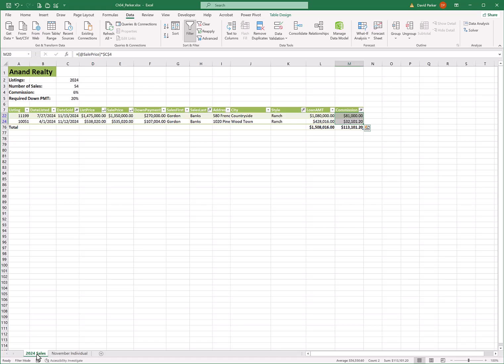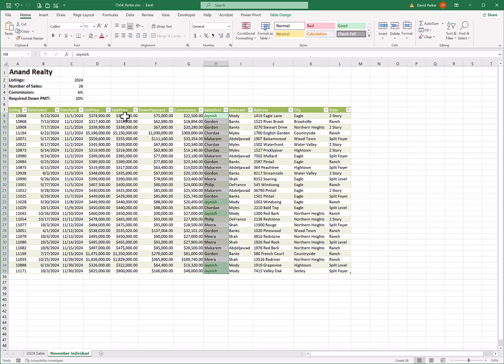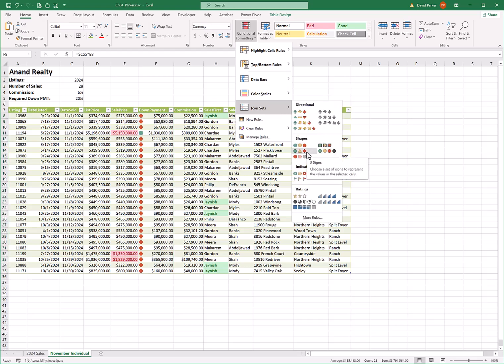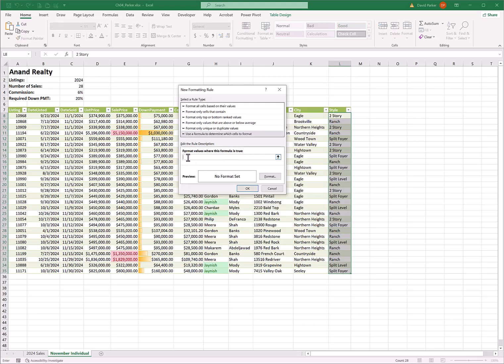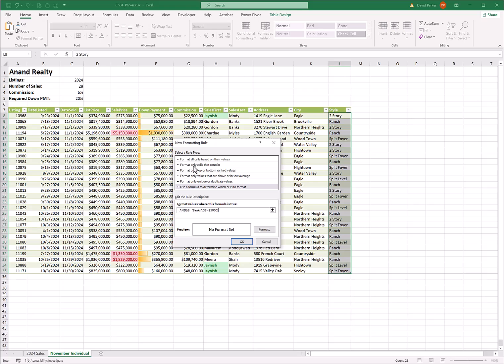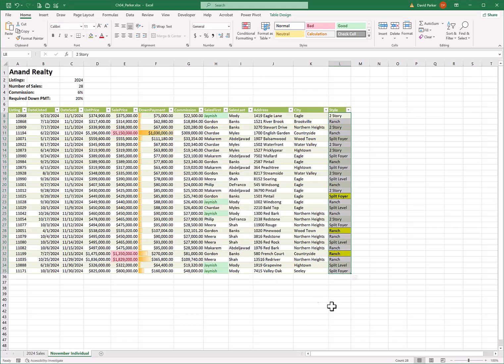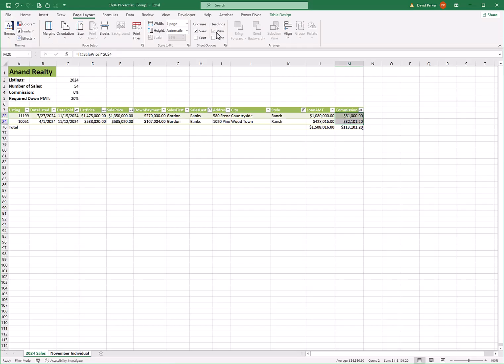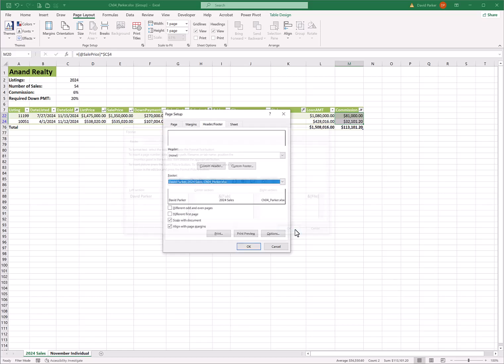Ch04 Part 4